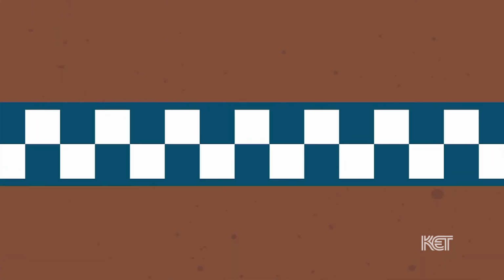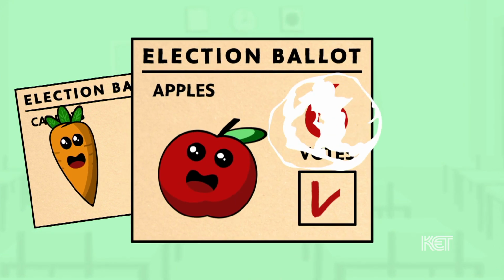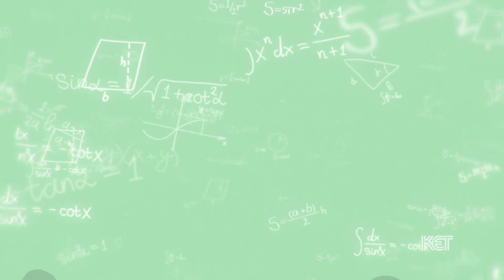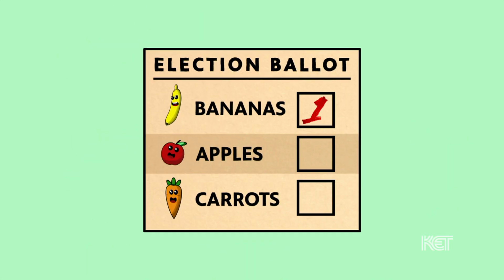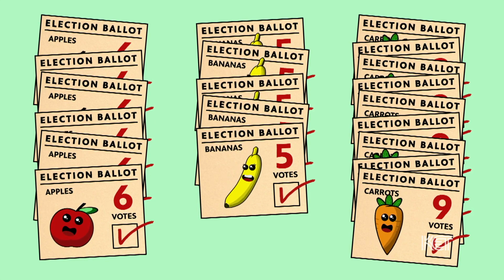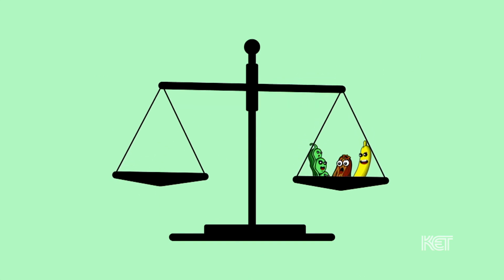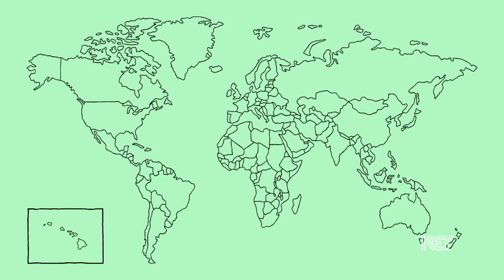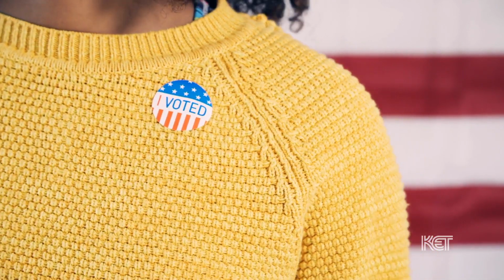Electoral Systems | Social Studies Shorts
Democracies around the world have elections to fill the jobs in government. In this episode of Social Studies Shorts, learn about just a few of the electoral systems that the United States uses for local, state and federal elections. Explore them all - first-past-the-post, ranked choice, and two round systems of voting - in the setting of a classroom election for favorite snack. Social Studies Shorts explores social studies and civics topics, from here in Kentucky to the nation and the world. Find more plus related classroom support materials at KET.org/social-studies-shorts!